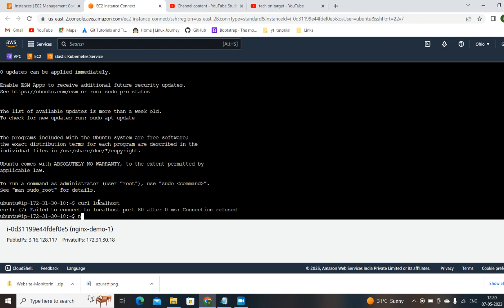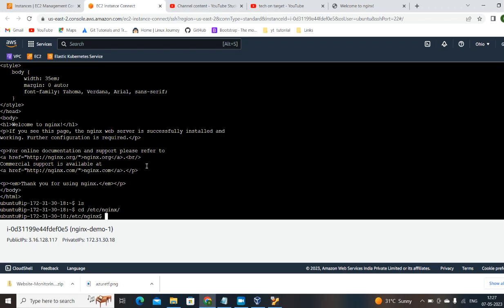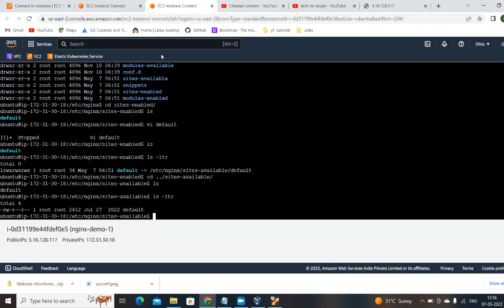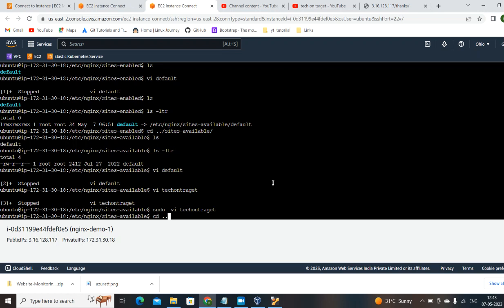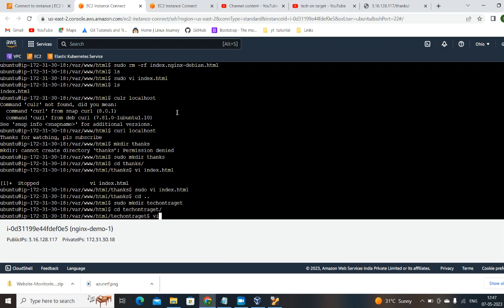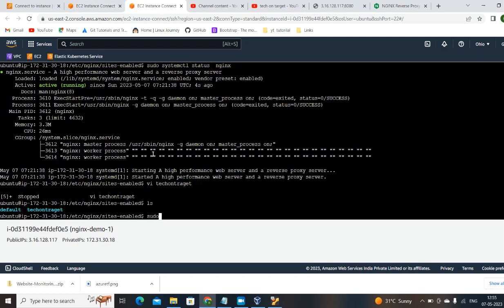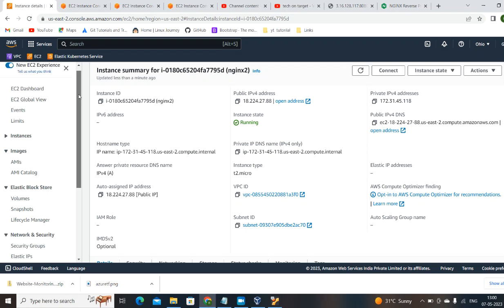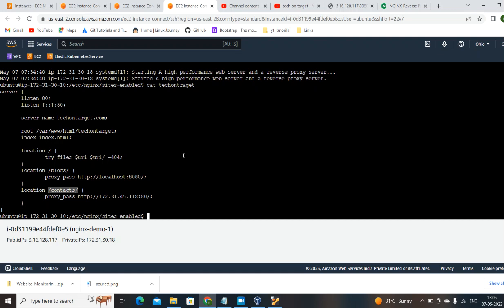Nginx installation and configuration on ubuntu aws ec2, forward and reverse proxy, custom websites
Nginx is a popular open-source web server software that is used to serve static content, dynamic content, and media files. One of the key benefits of Nginx is its ability to efficiently serve high volumes of traffic while using minimal server resources.

When it comes to video streaming, Nginx can be used as a media server to deliver video content to users. With the addition of the RTMP module, Nginx can handle live streaming as well.

Nginx is also commonly used in combination with other technologies, such as FFmpeg, to transcode video files on the fly, allowing for adaptive bitrate streaming and optimized playback for different devices and network conditions.

Furthermore, Nginx can be configured to implement various security measures, such as SSL/TLS encryption and rate limiting, to protect video content from unauthorized access and ensure a smooth streaming experience for legitimate users.

Overall, Nginx is a powerful and flexible tool for delivering video content over the web, and its popularity and wide adoption in the industry make it a reliable choice for video streaming applications.